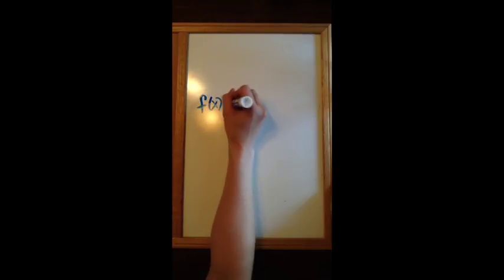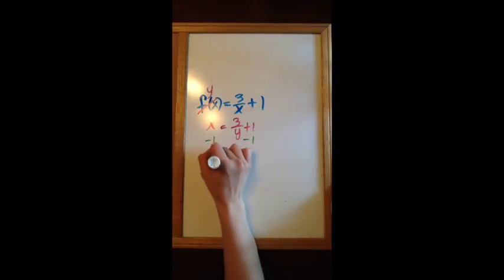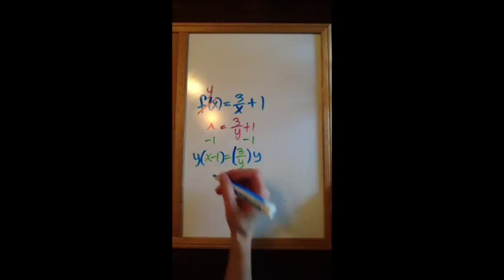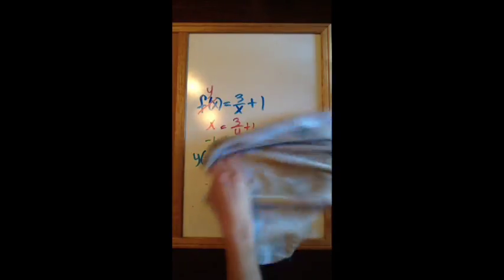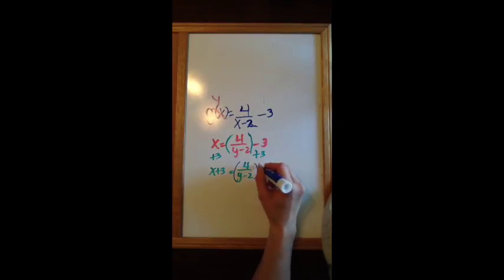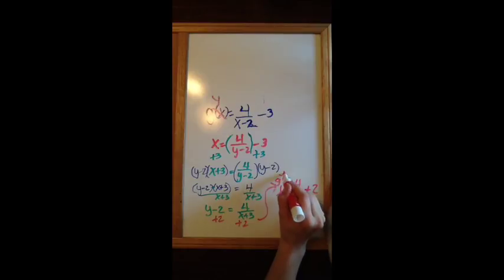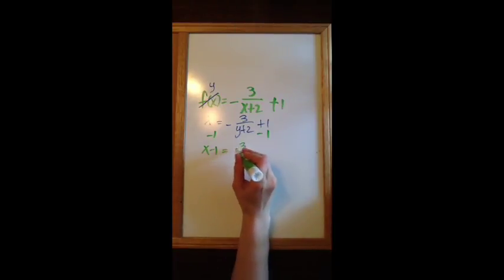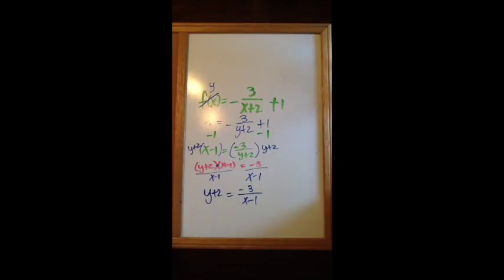Finding the inverse of Rationals (in the form Ratnl + #)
This video is about Finding the inverse of Rationals (in the form Ratnl + #)